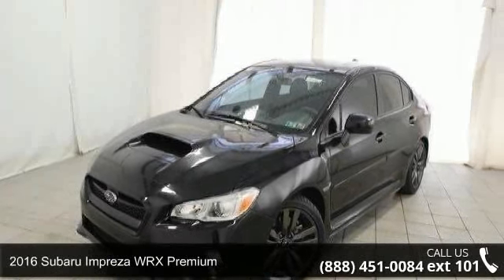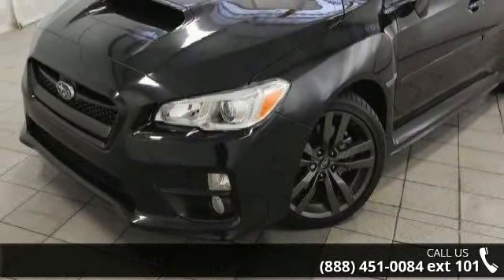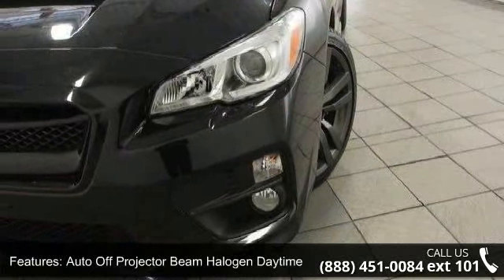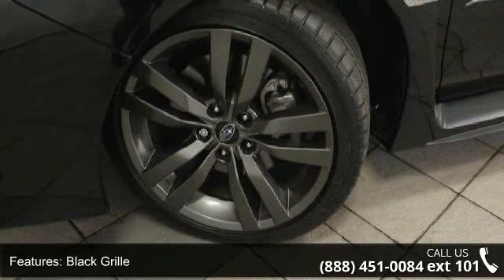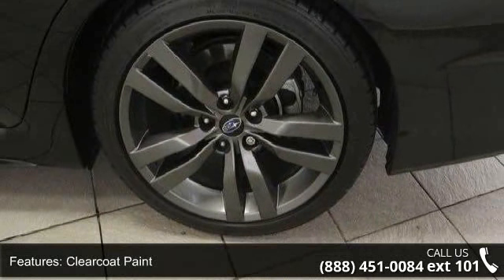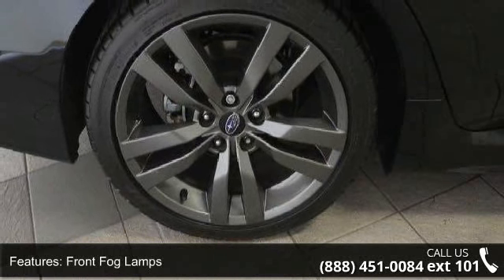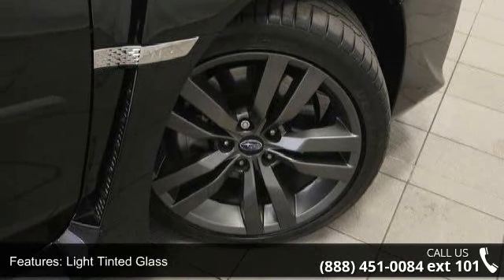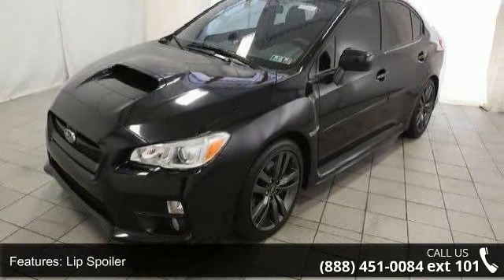2016 Subaru Impreza WRX Premium - Kelly Car - Emmaus, PA ...